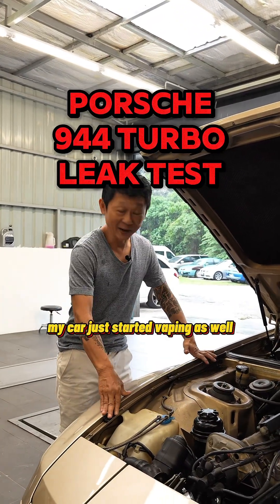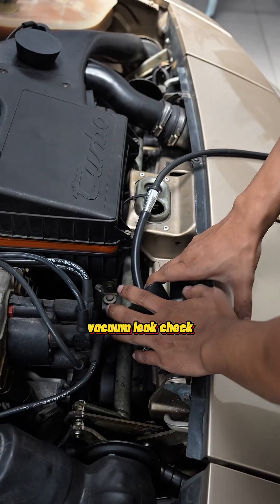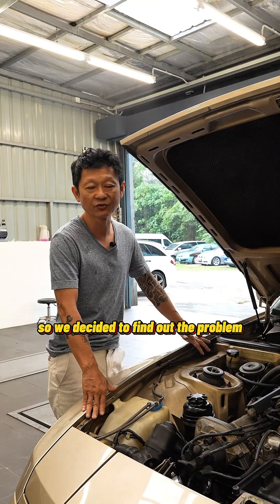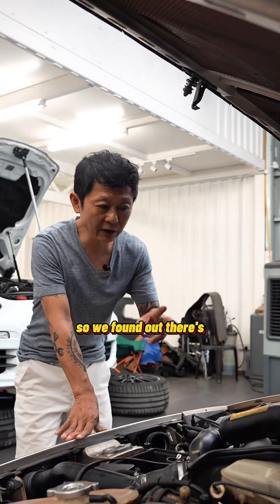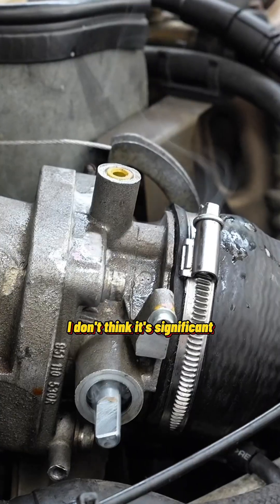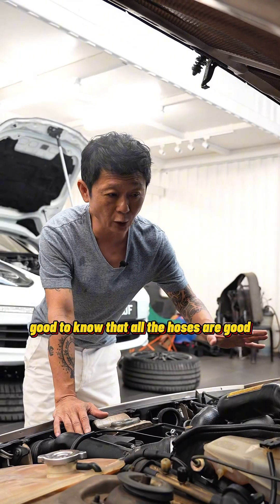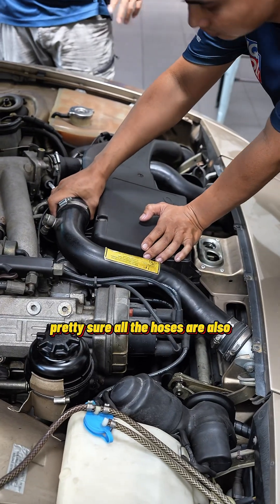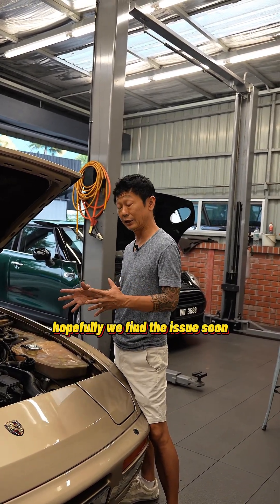944 Turbo vacuum leak test.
Ever wondered how we check for vacuum leaks? A vacuum leak can potentially cause engine damage, but with so many hoses in the engine bay, how do you pinpoint the one that’s leaking?

To find the leak, we use a machine that generates smoke and pushes it through the hoses—kind of like vaping!